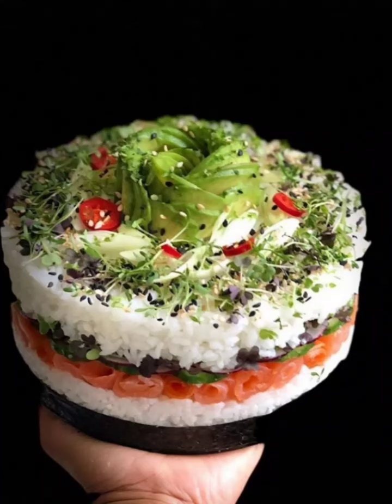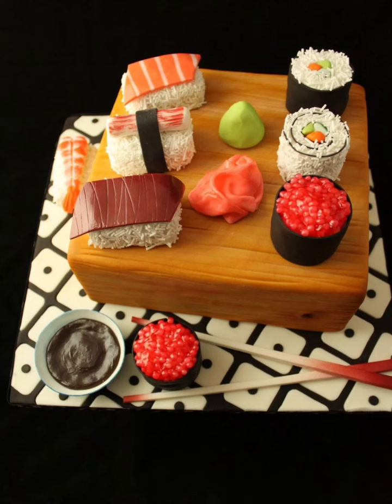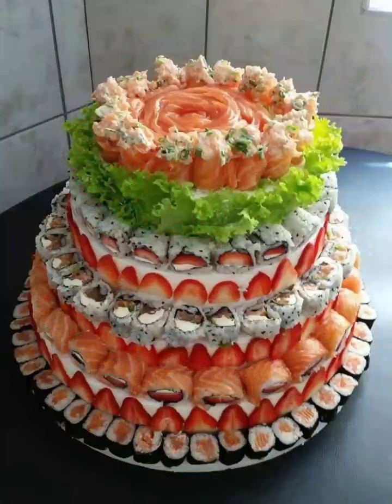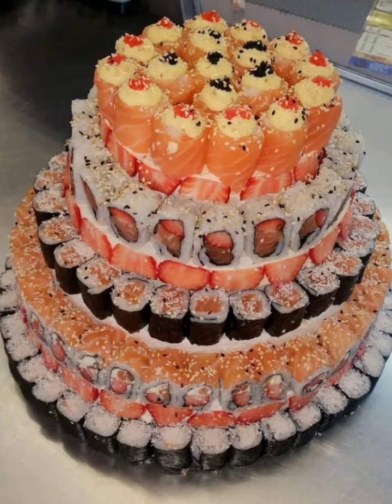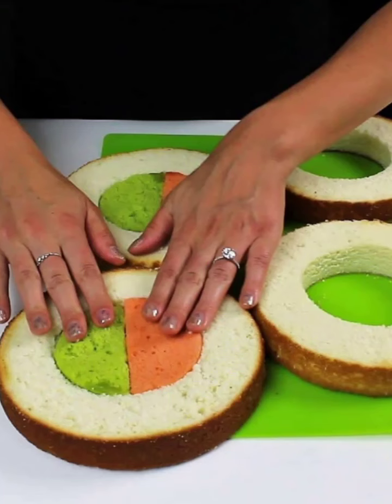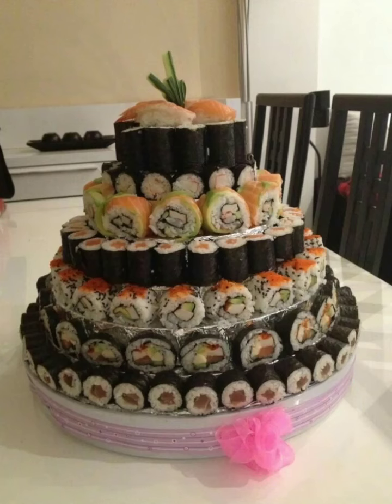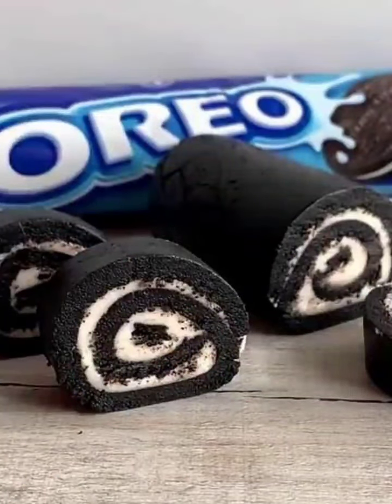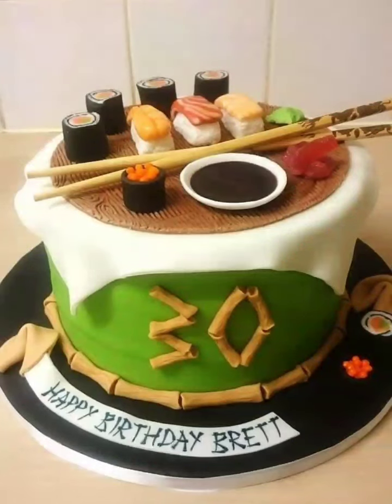Sushi Cake Challenge: Can You Create the Perfect Roll?